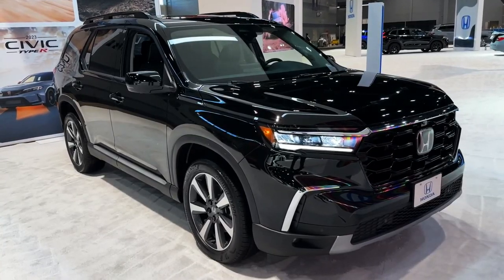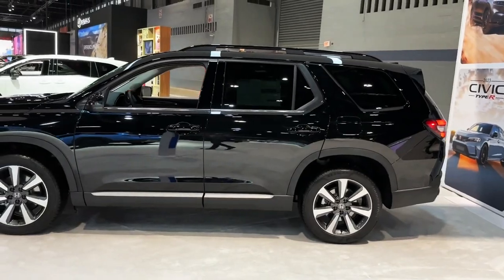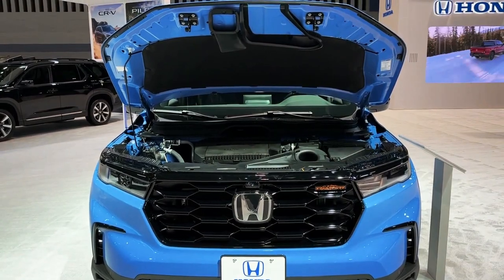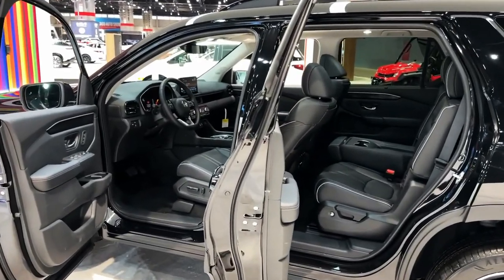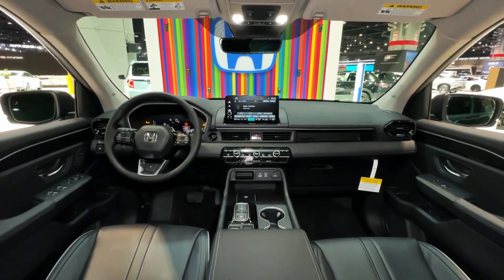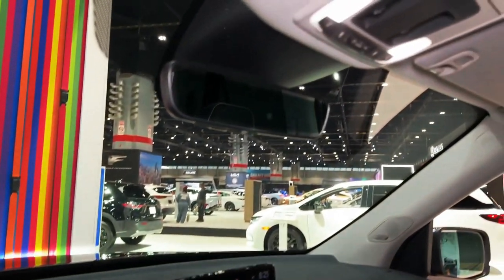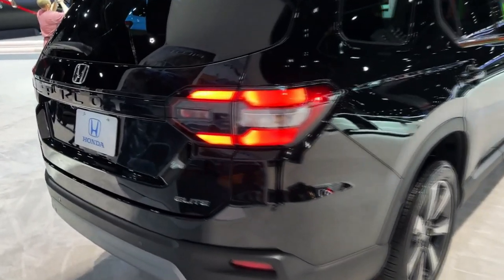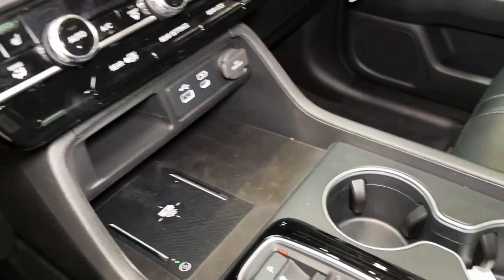2023 Honda Pilot Elite redesign for the new year | in-Depth Walkaround | Price & Review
2023 honda pilot Elite redesign for the new year | in-Depth Walkaround | Price & review @QUOTESUNIVERSE88